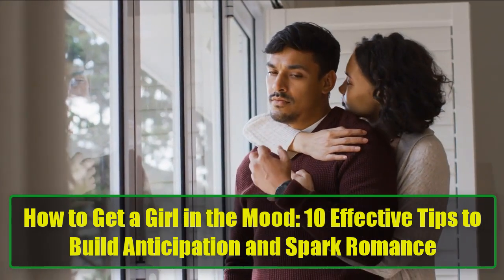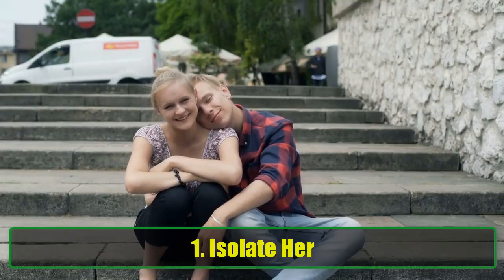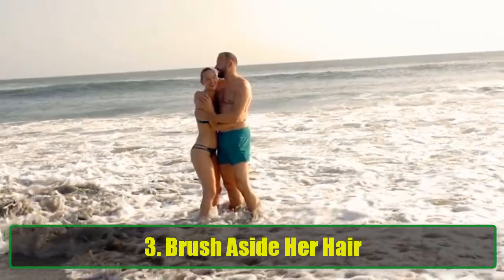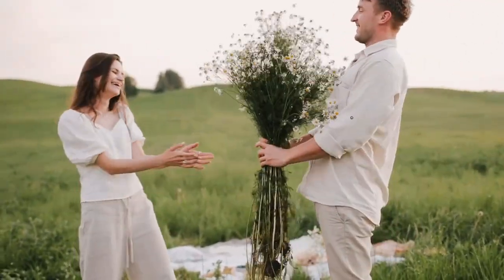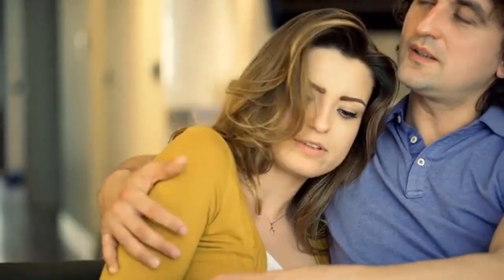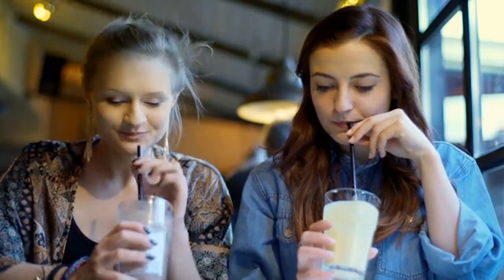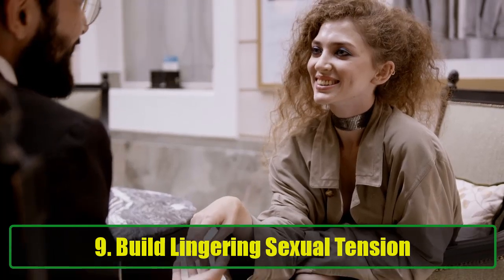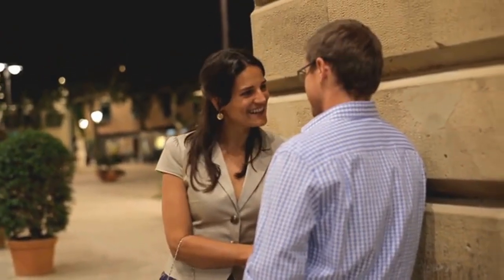10 Proven Ways to Get Her in the Mood: Romance Tips Every Guy Needs to Know | Super Facts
10 Proven Ways to Get Her in the Mood: Romance Tips Every Guy Needs to Know | Super Facts
Getting a girl in the mood is about more than just a few smooth lines or romantic gestures. Building that connection requires a blend of confidence, attentiveness, and patience, along with understanding her unique preferences. In this video, we'll dive into 10 proven tips that can help create attraction, establish a deeper connection, and get her in the mood in a way that feels natural and meaningful for both of you.

Key Points We Cover:

Isolating Her (In a Good Way): Creating space for one-on-one conversation can help establish a comfortable setting, allowing her to feel relaxed and at ease. This isn’t about separating her from her friends but rather respectfully asking if she'd like to chat somewhere quieter.

Taking It Slow: Building anticipation and showing patience are powerful. Slow down your conversation, take pauses, and be attentive to what she’s saying. This approach builds an emotional connection, letting her know that you’re genuinely interested in her.

Subtle Gestures Like Brushing Her Hair Aside: Small, gentle gestures can go a long way in showing you care. A simple, non-intrusive touch, like brushing hair away from her face, can create subtle, romantic tension and show her that you’re attentive to the little things.

Using Body Language Effectively: Confidence shines through your body language. Sitting tall, avoiding crossed arms, and maintaining eye contact are signs of openness and confidence that can help her feel more comfortable and interested.

The Art of Triangle Gazing: A technique many people don’t realize is effective is the triangle gaze. Switching your gaze between her eyes and lips can plant the idea that you’re interested in her, creating a subtle romantic tension.

Observing Her Reactions: If she’s responding with open body language, making eye contact, or leaning in, these are positive signs of attraction. Pay attention to her responses to know if she’s receptive to your approach.

Creating a Connection Through Touch: When appropriate, gentle touches on her hand, shoulder, or waist can create a deeper connection. This is about gauging her response, as the right touch can often speak louder than words.

The Forehead Kiss: Not every moment calls for a romantic kiss, but a kiss on the forehead is sweet, respectful, and often leaves a lasting impression, especially if it’s your first date. It’s a gesture that shows you value her comfort and aren’t in a hurry.

Building Lingering Tension: A lingering touch or a warm smile can add a spark without overstepping boundaries. Sometimes it’s these subtle cues that build a romantic mood better than any grand gesture.

Setting the Scene with Scent: Scent can be powerful, and soft, warm fragrances like vanilla or sandalwood can set a relaxing mood. A thoughtful touch like lighting a candle or choosing a gentle cologne can create a soothing atmosphere that she’ll remember.

If you’re trying to figure out how to get her in the mood, start with these tips. Each step encourages you to focus on her comfort and interest first, which is key to creating a genuine connection. With practice, these approaches will become natural, allowing both of you to enjoy each other’s company without pressure.

Whether it’s your first date or a new stage in your relationship, understanding the balance between anticipation and action will set you apart.

If you enjoyed watching this video, please take a moment to share it with your family and friends, And I would love to hear your thoughts about this video in the comment section below until next time, Stay safe and awesome.